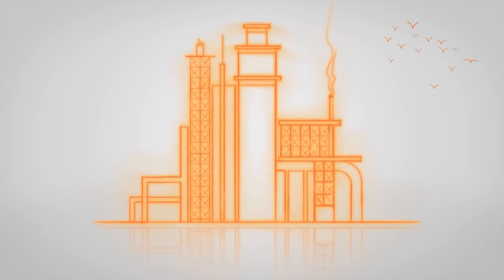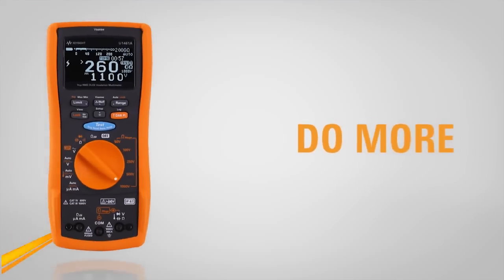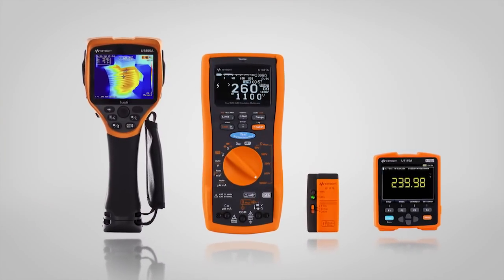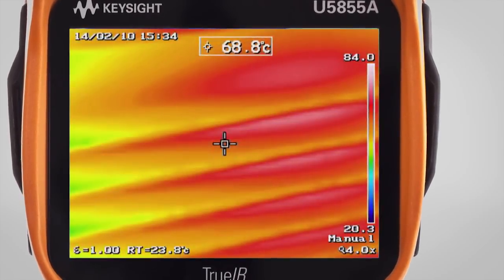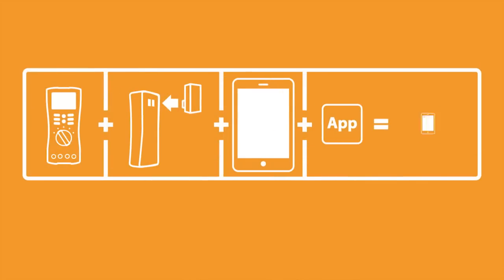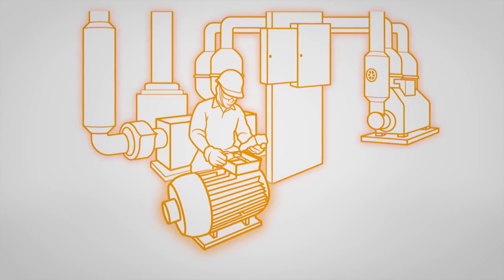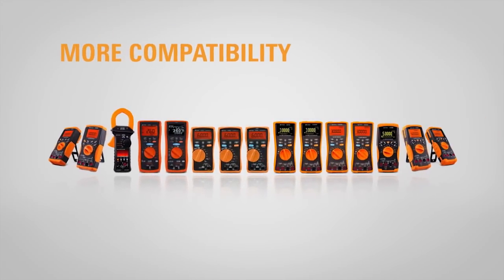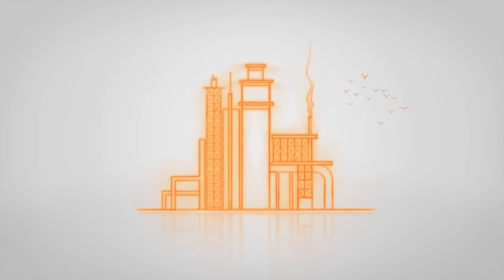Predictive and preventive maintenance with Keysight handheld test tools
Watch this introductory video on our new U5855A TrueIR thermal imaging camera, U1450A and U1460A series insulation resistance testers and the Keysight Remote Link solution. Ideal for predictive and preventive maintenance activities in industrial applications and building maintenance, the new handheld test tools come with many capabilities to help you accomplish more in a day's work. The U5855A TrueIR thermal imager provides clear and sharp thermal images with its unique fine resolution capability. The U1450A and U1460A Series offer five models of insulation resistance testers with wireless testing and report generation capability. The remote link solution is Keysight's next generation wireless connectivity solution which allows you to easily add Bluetooth® connectivity to your U1200 Keysight handheld meters.

Bluetooth and the Bluetooth logos are trademarks owned by Bluetooth SIG, Inc., U.S.A. and licensed to Keysight Technologies, Inc.